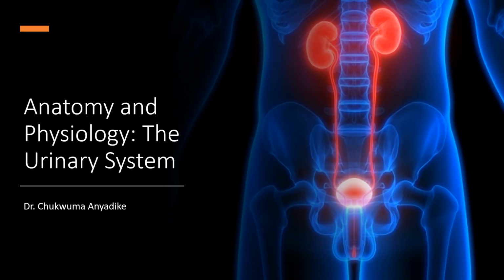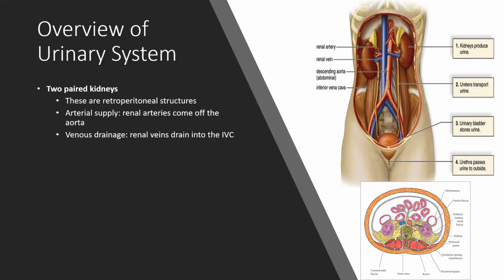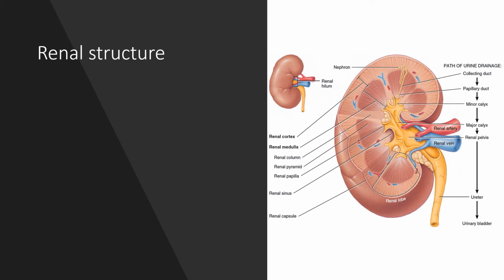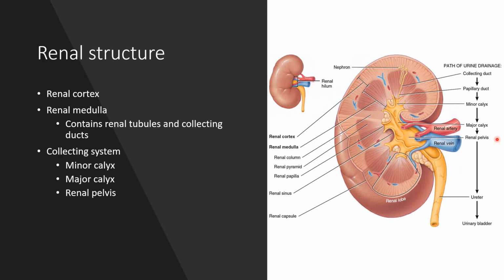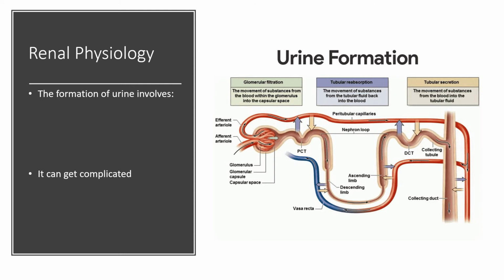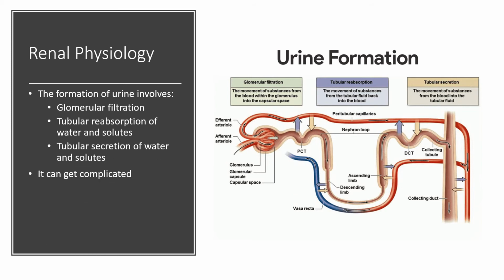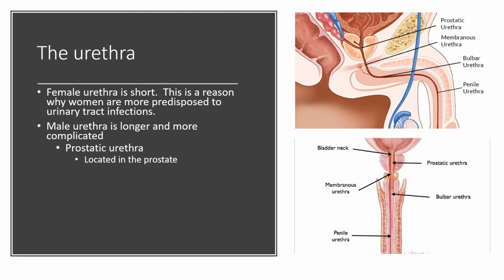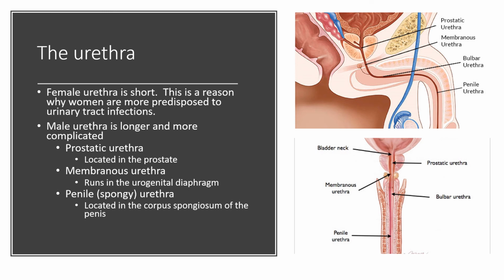Anatomy and Physiology Urinary System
I discuss the urinary system and talk about the kidneys, ureters, and bladder.  I also discuss some renal physiology.